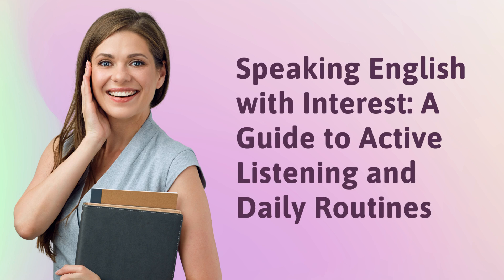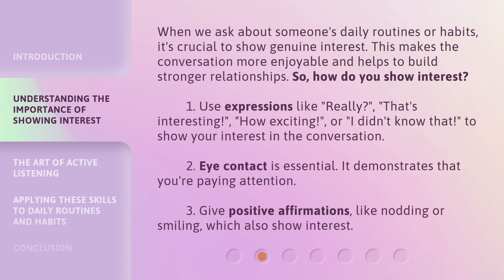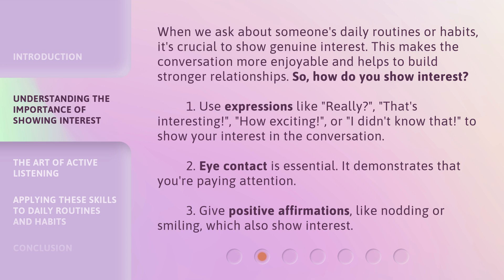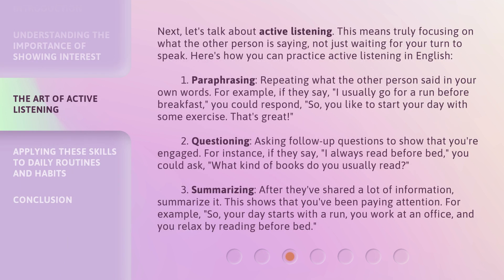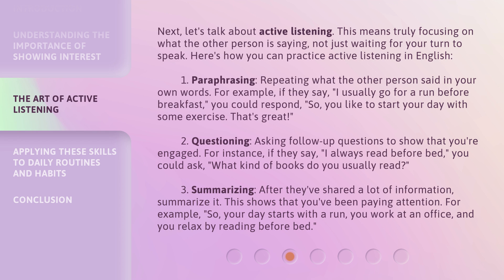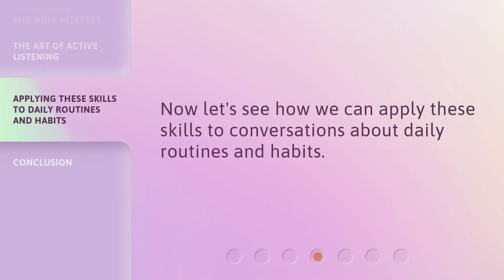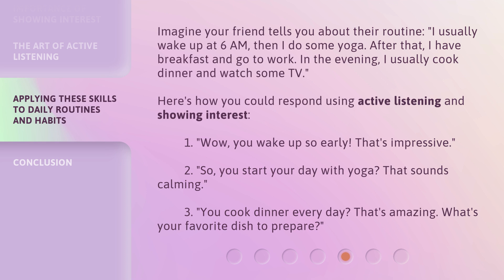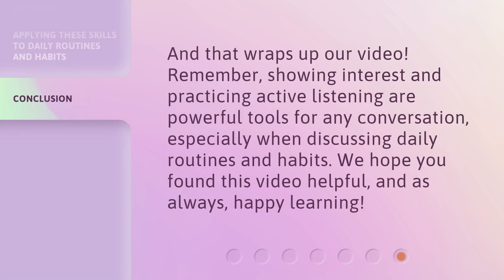Speaking English with Interest: A Guide to Active Listening and Daily Routines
Engaging Conversations: Mastering Active Listening and Showing Interest • Learn the essential skills of active listening and showing interest in English conversations. Discover how to engage with others, build stronger relationships, and make conversations more enjoyable. Master the art of paraphrasing, questioning, and summarizing to become a better listener and communicator. Join us now!

00:00 • Introduction - Speaking English with Interest: A Guide to Active Listening and Daily Routines
00:34 • Understanding the Importance of Showing Interest
01:16 • The Art of Active Listening
02:22 • Applying These Skills to Daily Routines and Habits